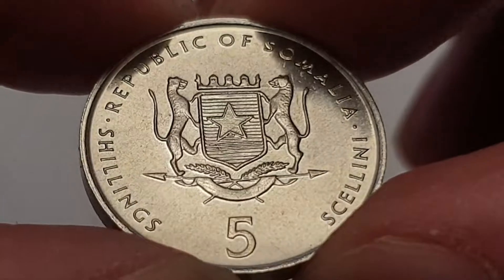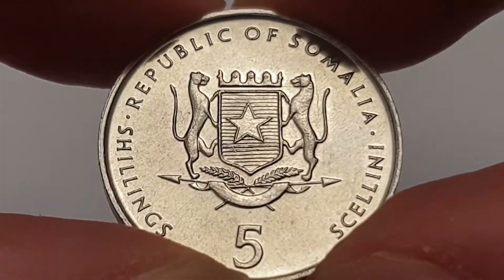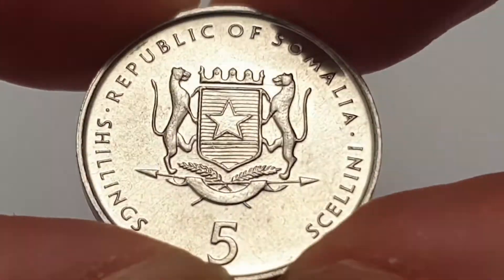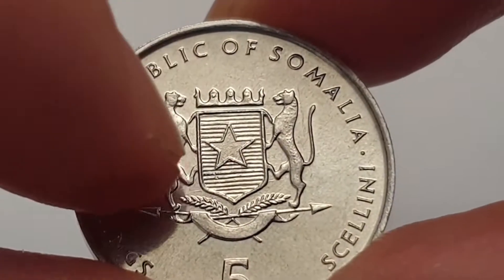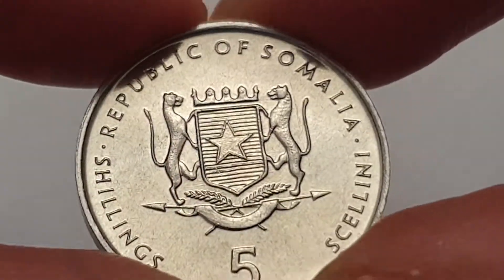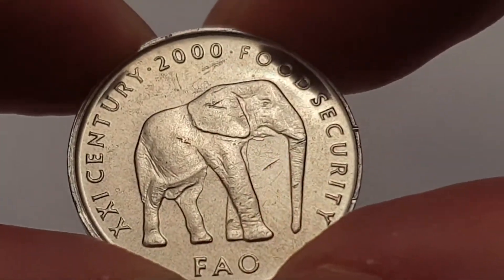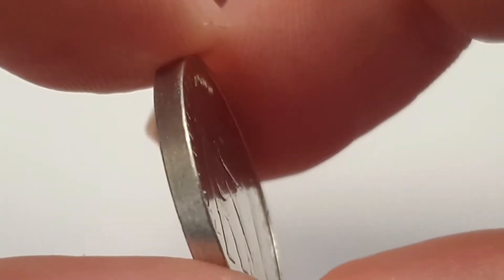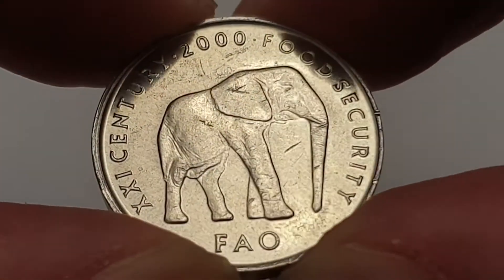Somalia 2000 5 Shillings FAO - Coin World UK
Somalia
FAO - 21 Century Food Security

2000 - 5 Shillings - Circulated
Aluminium

Obverse - Coate of Arms 5 Shillings
Reverse - Elephant FAO - XXI = 21

FA0 meaning - The Food and Agriculture Organization

Obverse by -
Reverse By -

Edge - Plain or Smooth

Minted by -
Mintage -
Proof -

Notes - The coat of arms of Somalia was adopted on October 10, 1956 and was created by an unknown Somali man. The cheetahs which support the shield and the white star were also found on the coat of arms used in Italian Somaliland. Formerly, the arms of Somalia from June 8, 1919 featured a shield divided horizontally by a wavy white line (Smith, 1980). The top half of the shield was blue, with a cheetah in natural color surmounted by a white five-pointed star. Cheetahs are a common motif in Somali culture.